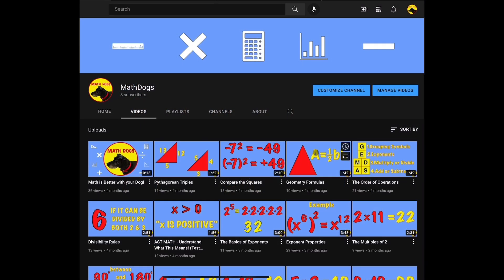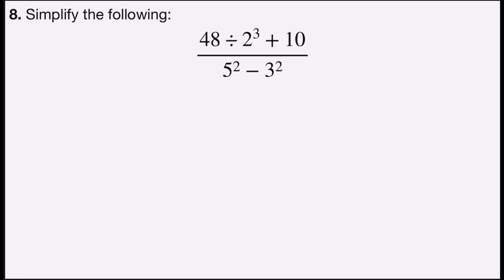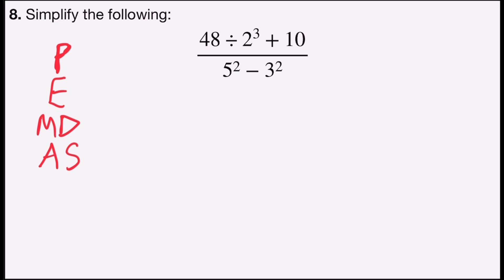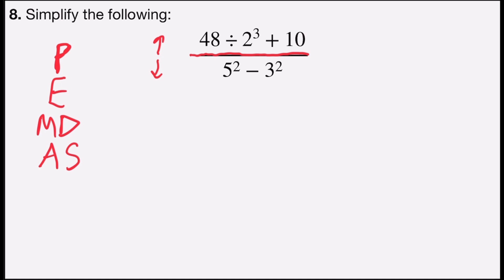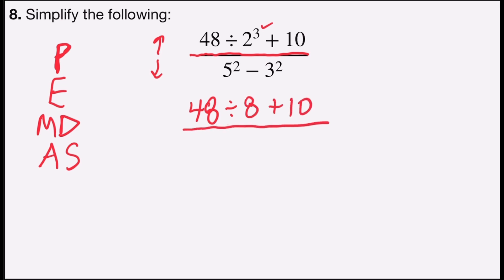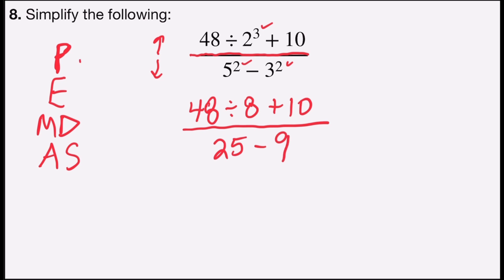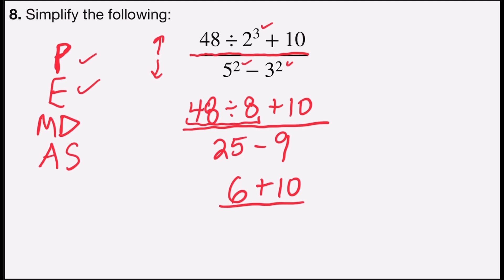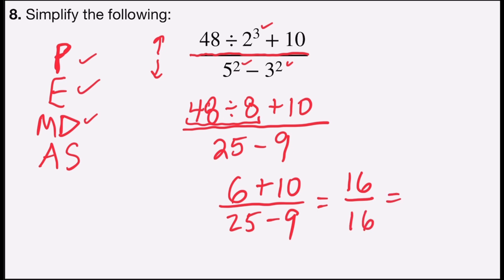Math Practice Test Prep 4 (Step by Step Example!)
Practice math problems to help with test prep.  Use the order of operations to simplify an expression. Returning to college and need review for an entrance exam or college test? This series of problems will help with all skills necessary for a variety of tests from career based, community college, university, military, high school equivalency, and standardized tests. Great for Algebra 1, Algebra 2, Middle school math, and college math.  Help with standardized test prep, high school equivalency exam, high school state test prep, and college entrance test.  Study guide for review of many math topics.  This video is a one example breakout from the Math Practice Test Prep  4 longer format video.  Learn Math.  Help Dogs.